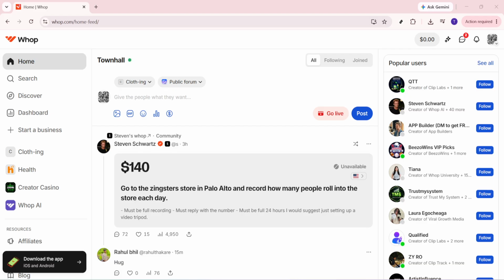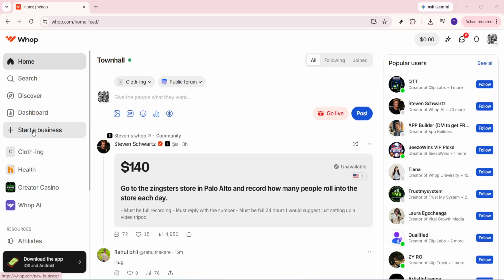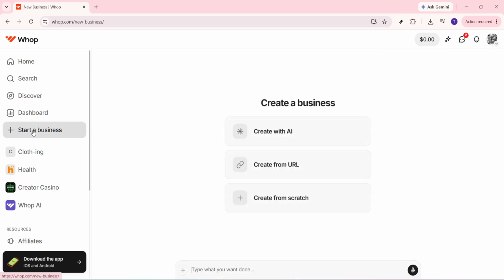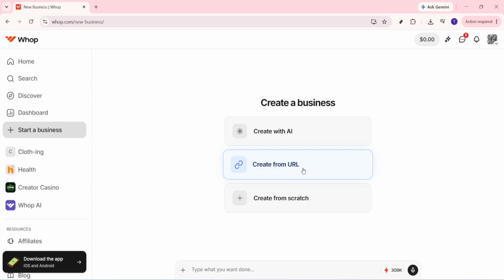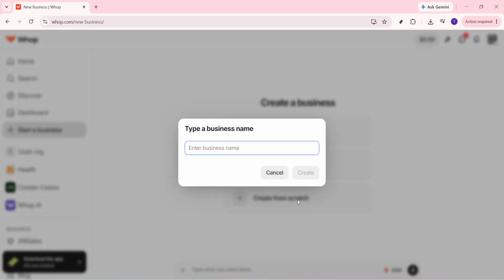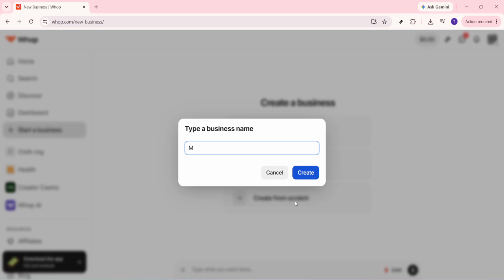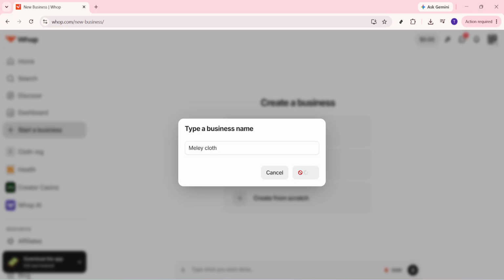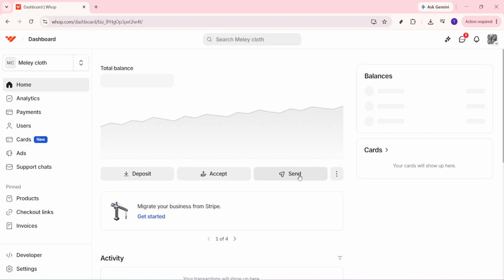How to create a store on Whop (Step By Step 2026)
How to create a store on Whop